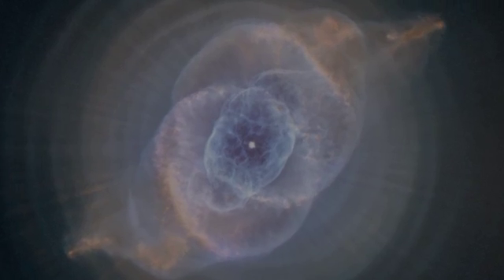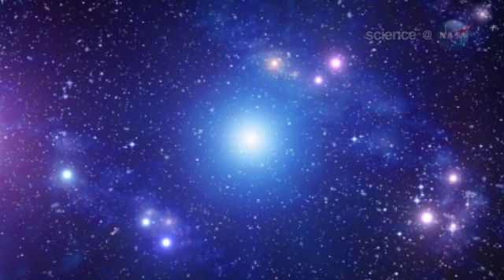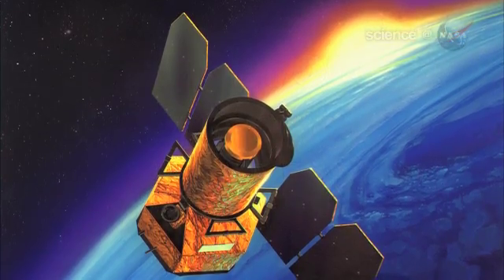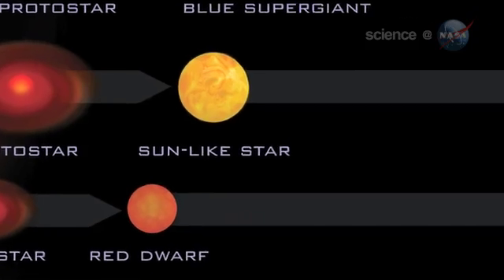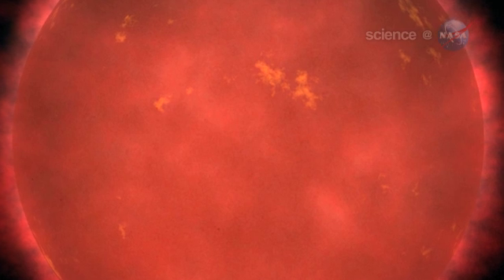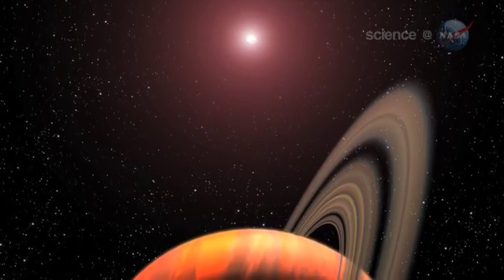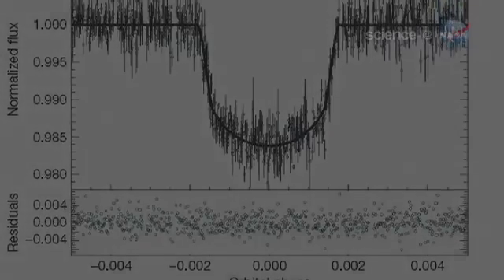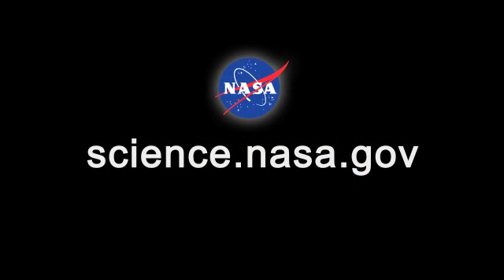ScienceCasts: An Astronomer's Dilemma - Planet Hunting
Stars are bright, but their planets are not, which makes planet hunting difficult. However, NASA's ultraviolet telescope GALEX may be providing a solution.

NOTE: The GALEX spacecraft successfully completed it's mission and was turned off in the summer of 2013